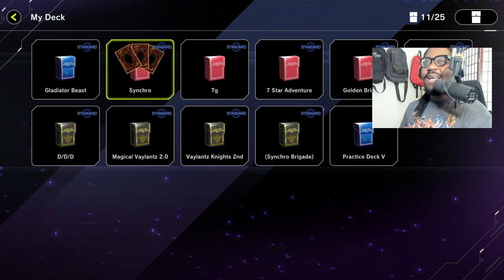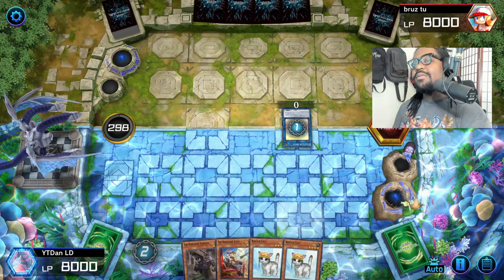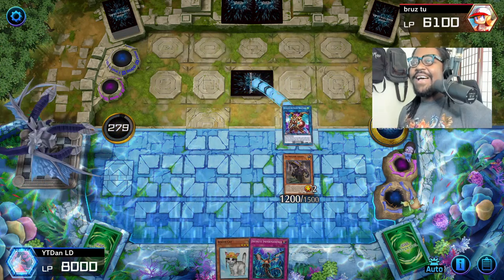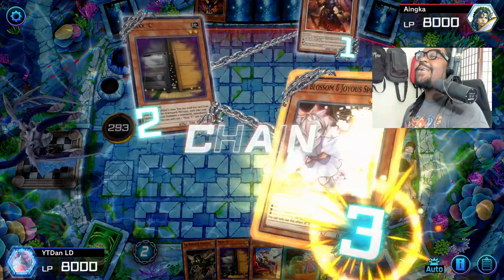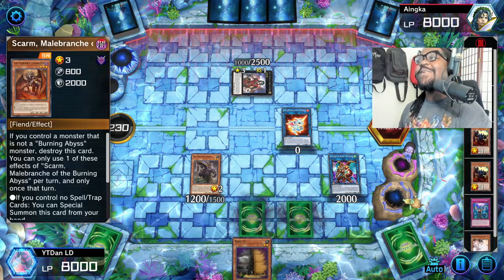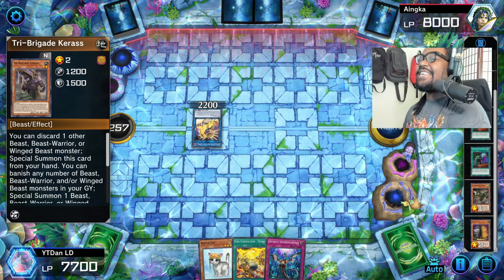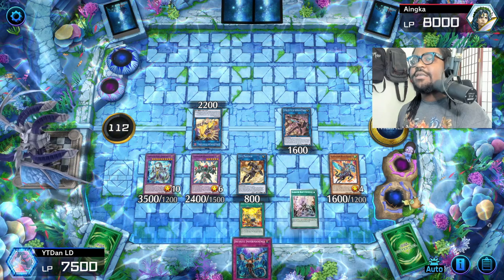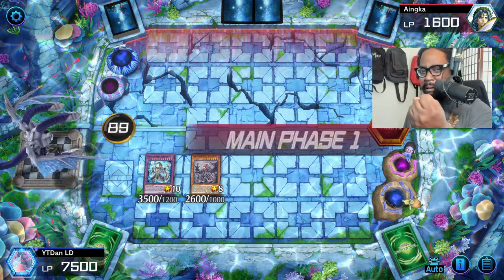A New Challenger Approaches: Gladiator Beast VS Gold Rank | Season 17, Yu-Gi-Oh! Master Duel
Pre-order a signed copy for yourself or a friend In this video, we're looking at a brand new Gladiator Beast Deck to play against your opponents in Yu-Gi-Oh! Master Duel – Season 17.

Gladiator Beast is a powerful card that can easily take down your opponent's monsters, so be prepared to face this new deck in your next match! This Deck features cards like Gladiator Beast Gyzarus, so give it a try and see how powerful it can be.

0:00 Intro
0:37 Decklist
2:15 VS (Set 4 Pass)
4:30 VS Rikka & Seed
9:42 Gladiator Beast Full Combo Line
13:50 VS Burning Abyss